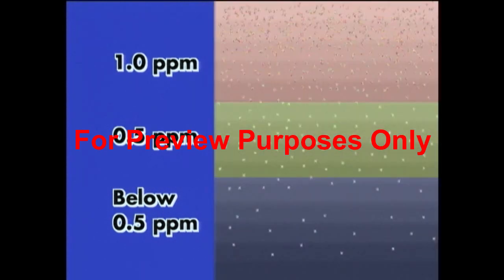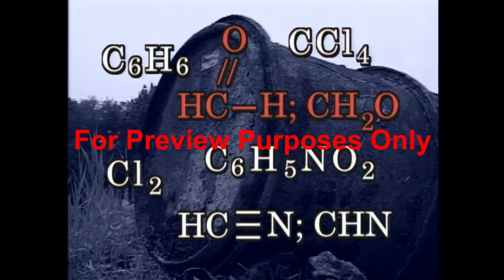HAZWOPER Monitoring Procedures Training from SafetyVideos.com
This HAZWOPER training program teaches viewers all about monitoring procedures and equipment during a HAZWOPER event.